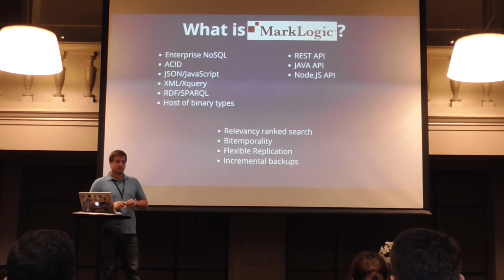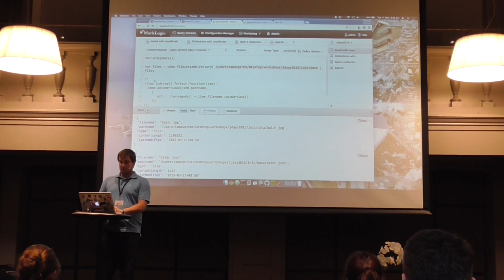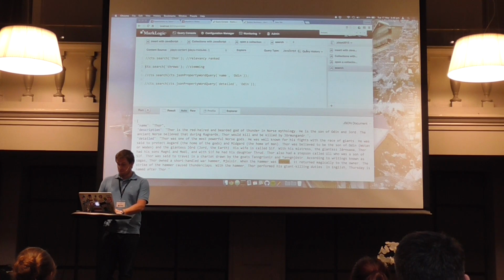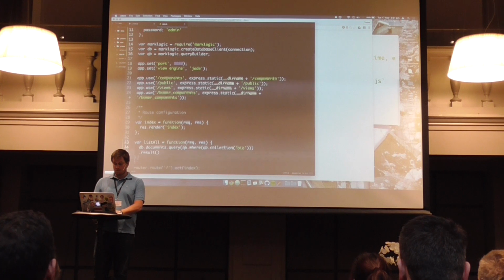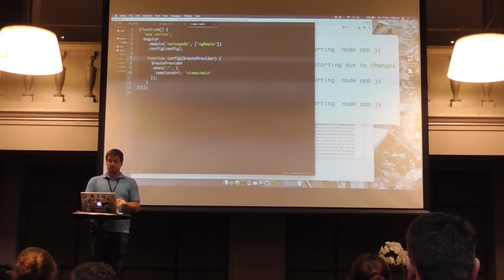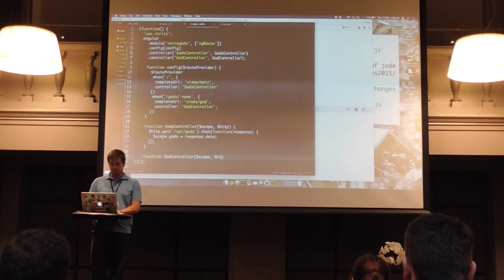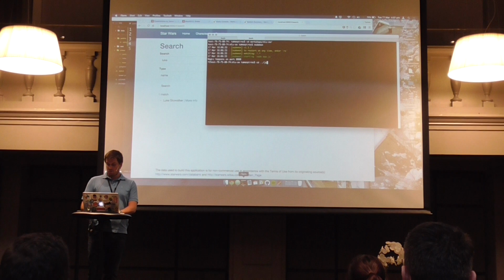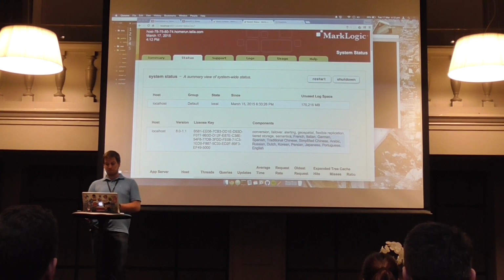Create a full stack application using only JavaScript, Speaker: Tamas Piros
About this video: In this talk Tamas will walk you through a basic single page application by doing some live coding. He'll explain why single page applications work well with JavaScript and also how a NoSQL database can be incorporated to add additional features to the application such as relevancy ranked search.